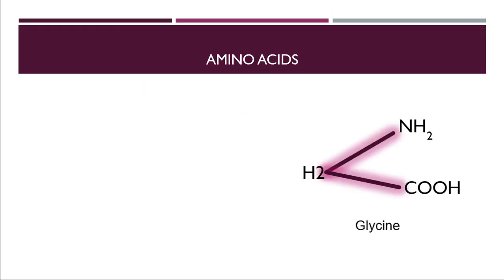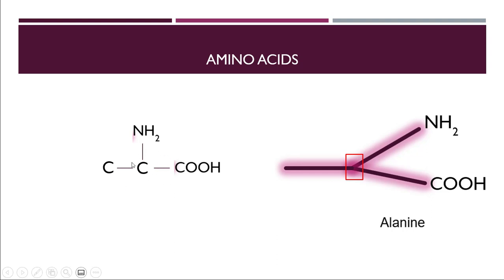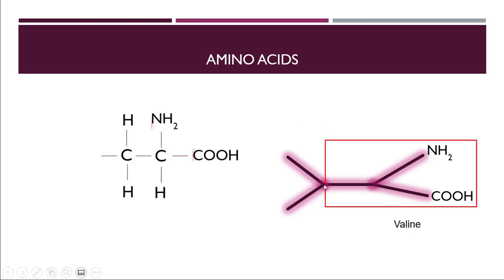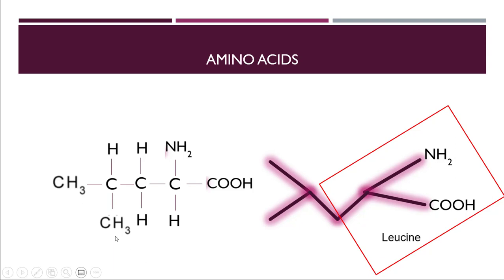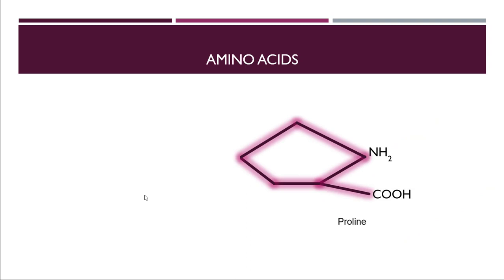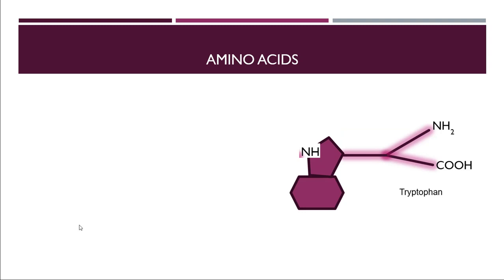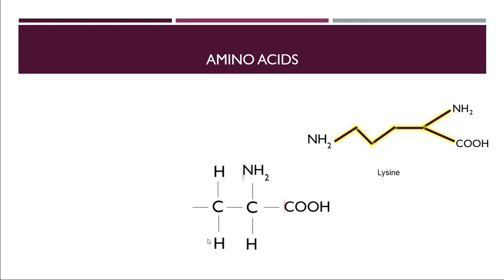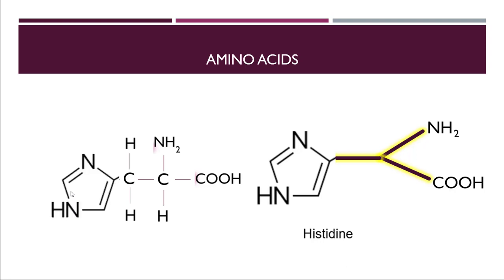Amino Acids Structures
This Video Is The Complementary Video For Remembering The Amino Acids And How To Write Them In The Exams.